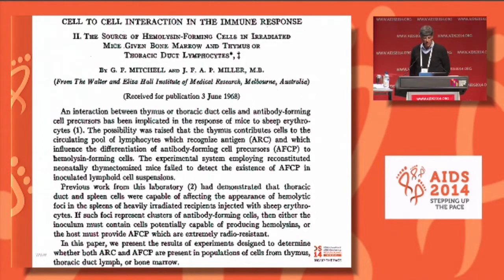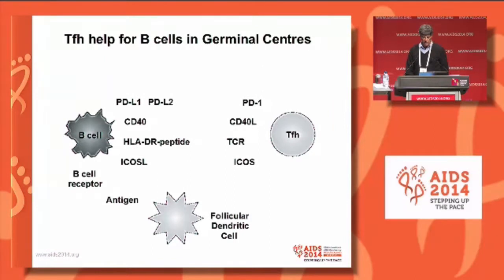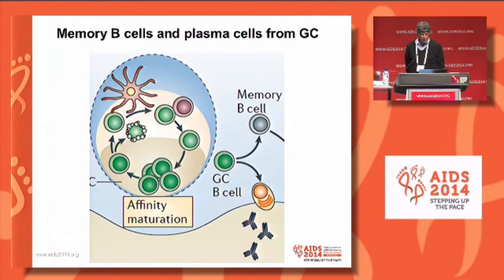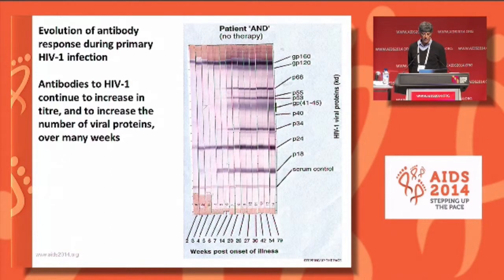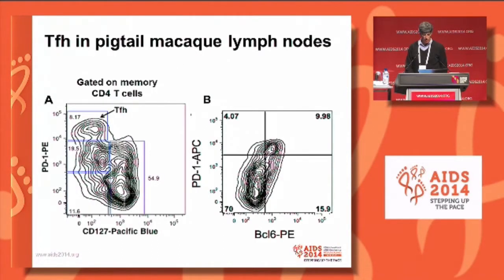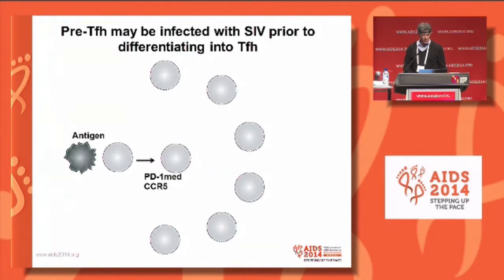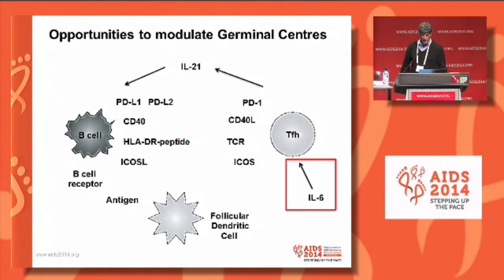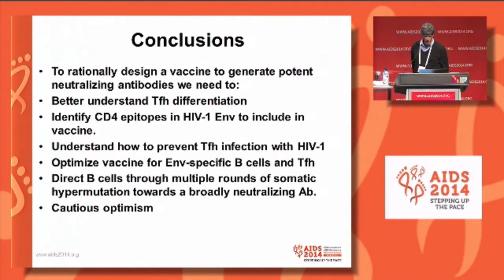Which T cells do we need? Role of Follicular B Helper T cells (TFH) and their manipulation